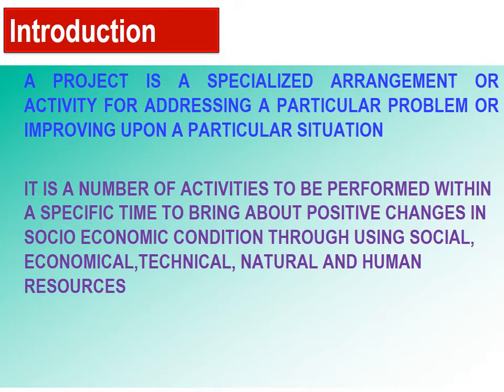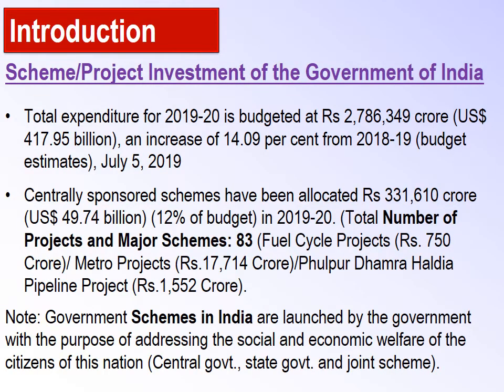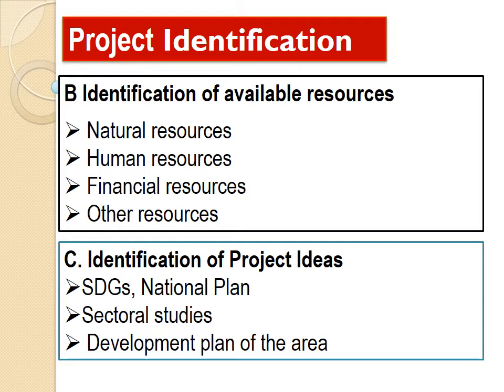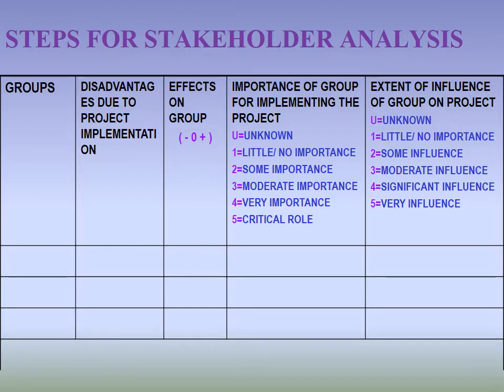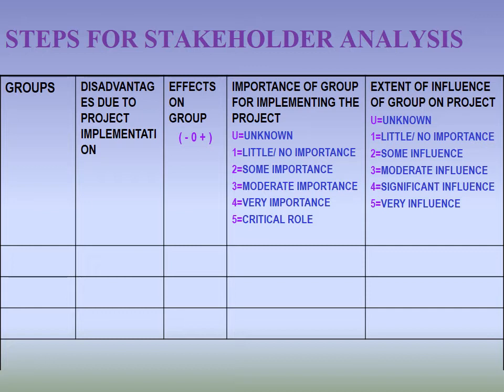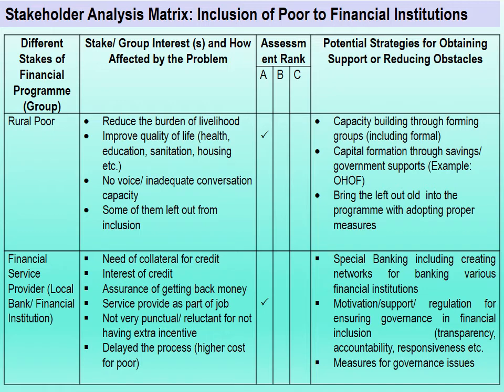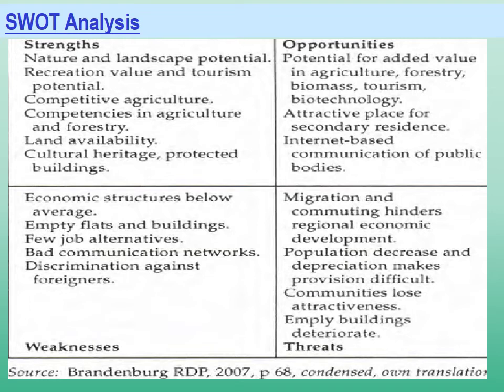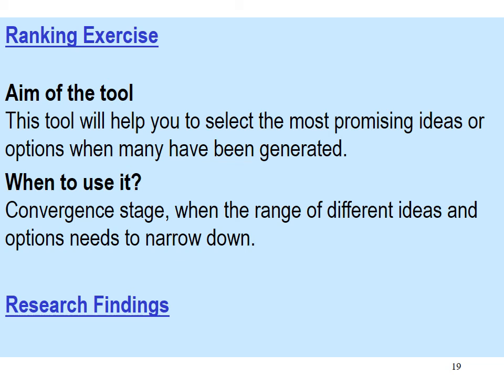Project Identification (with PPTs) by Dr. Kamrul Ahsan (Bangladesh) to the International Students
Project implementation is considered as one of the most important areas for development of many countries. Project identification is the first step of project cycle. Proper identification of project in local areas and match it with the goals of SDGs (targets and indicators) and national plan of the respective country is the first requirement of successful projects. The speech details the process of project identification in rural areas of developing countries.